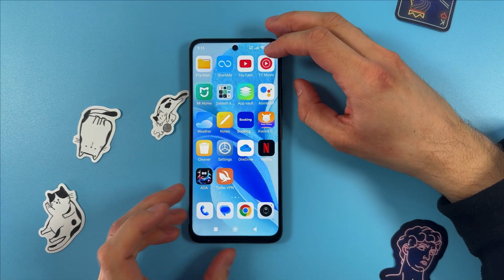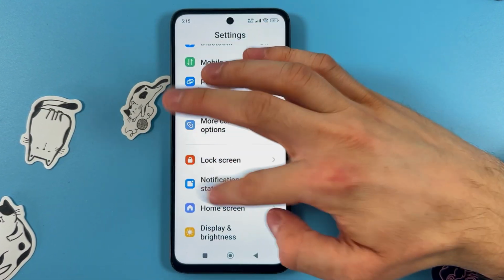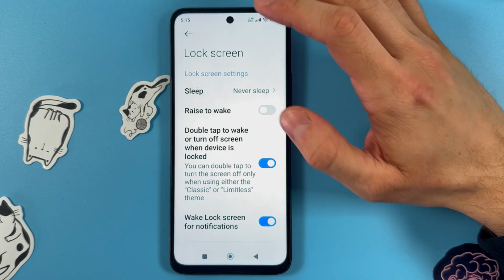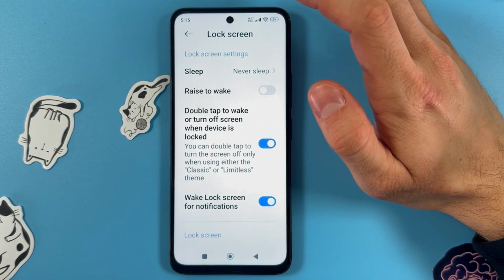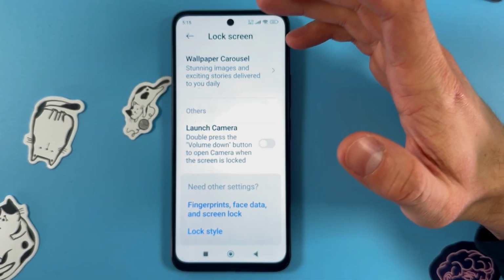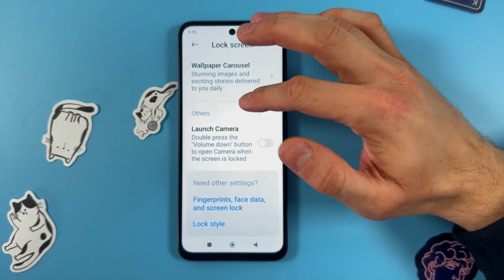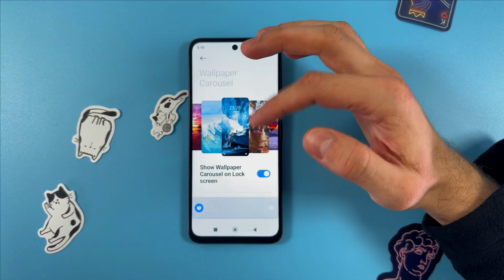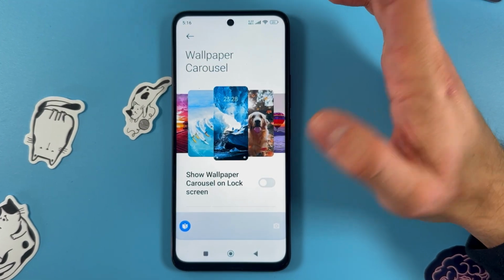All Lock Screen Settings on Xiaomi Redmi 13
Hello, everyone! In this video, I show you all the lock screen settings available on the Xiaomi Redmi 13. From adjusting the auto-lock timing to enabling innovative features like Raise to Wake and Double Tap to Wake/Turn off Screen, this tutorial covers everything you need to personalize your lock screen. Learn how to enable notifications to wake the screen for incoming alerts and set up the Wallpaper Carousel to enjoy a new background every day. Plus, discover a quick trick to launch the camera with a double press of the volume down button.

Comprehensive Guide to Lock Screen Customization on Redmi 13
Exploring Every Lock Screen Feature on Xiaomi Redmi 13
All You Need to Know About Xiaomi Redmi 13 Lock Screen Options